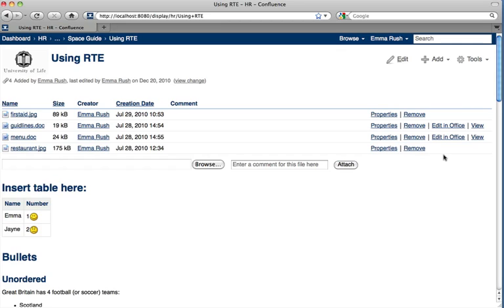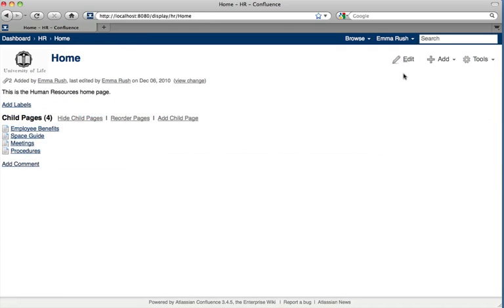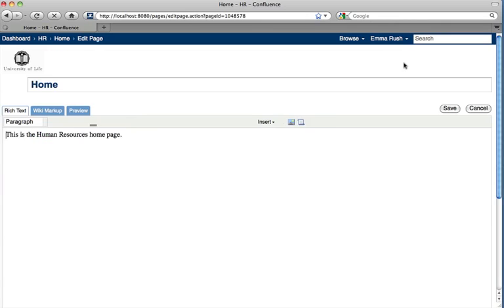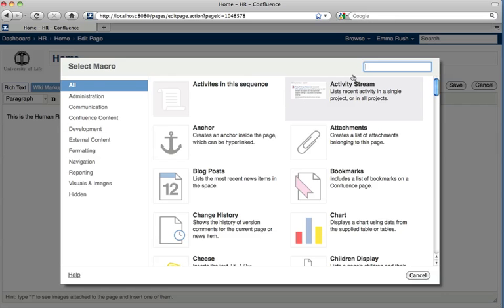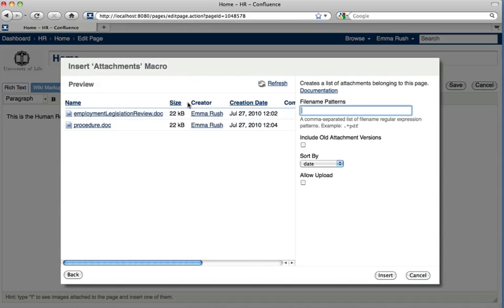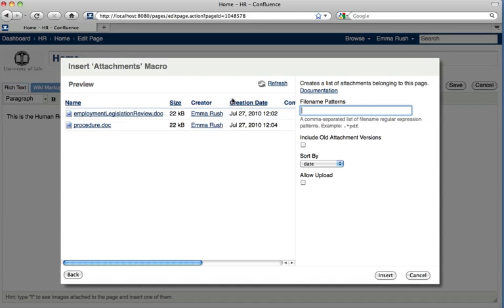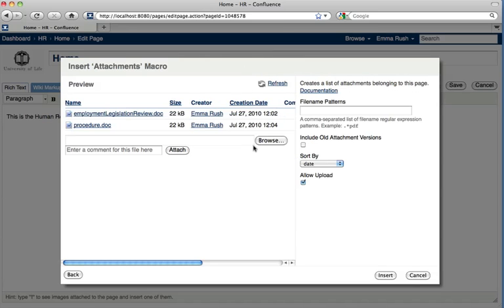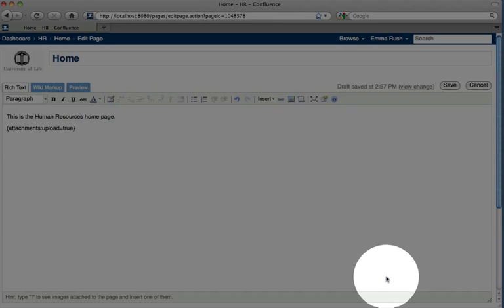Display a list of attachments with the Attachments Macro - Confluence Training by Adaptavist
How to display a list of attachments on a page or blog with the Attachments Macro in Atlassian's Confluence Wiki.

Adaptavist offer a range of webinar and on-site training courses for Atlassian software including Confluence and JIRA. for more information.